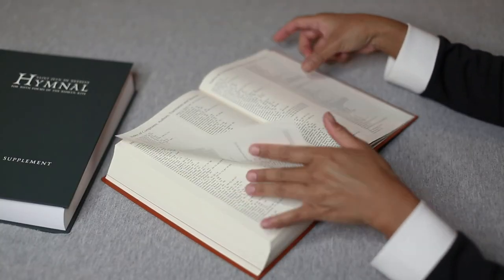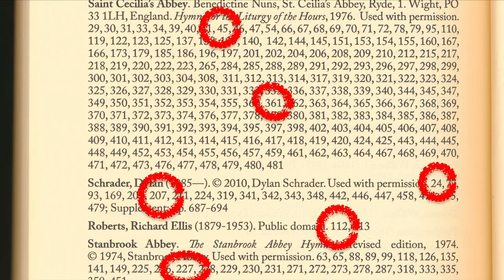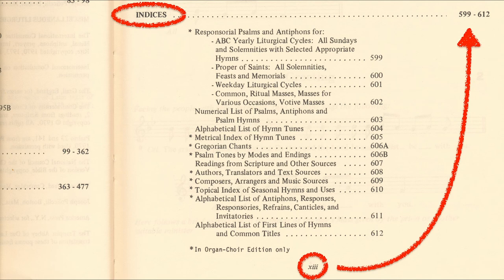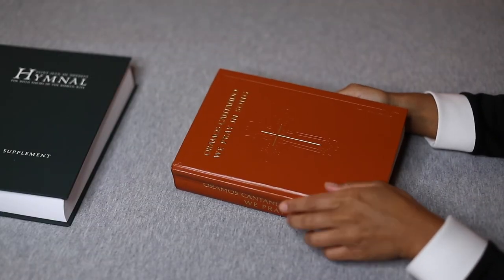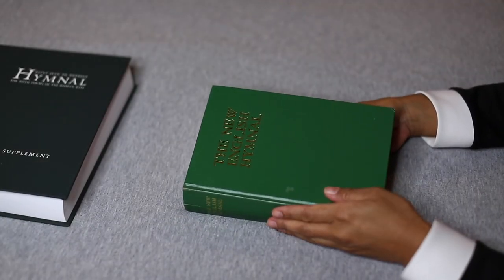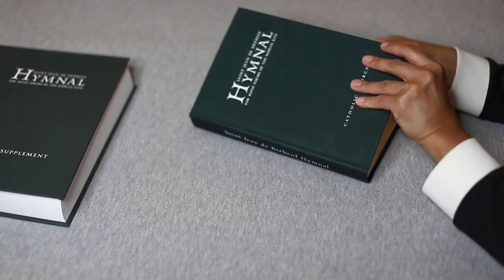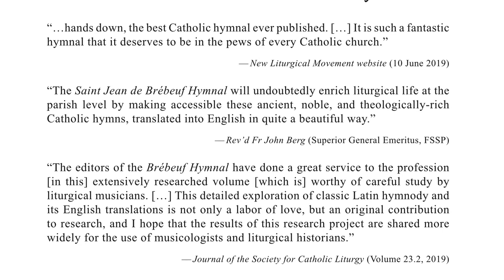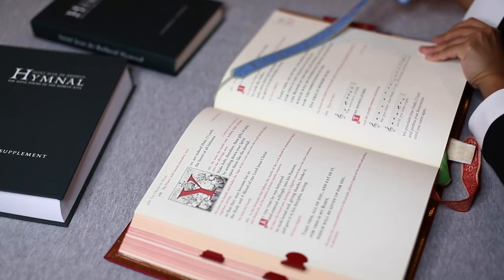CONCERNING INDEXES and CATHOLIC HYMNALS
Finally! A Catholic hymnal that doesn't mimic or “build upon” Protestant hymnals
The Brebeuf hymnal is a 932-page Pew Book.
77165
Exported 8:38PM